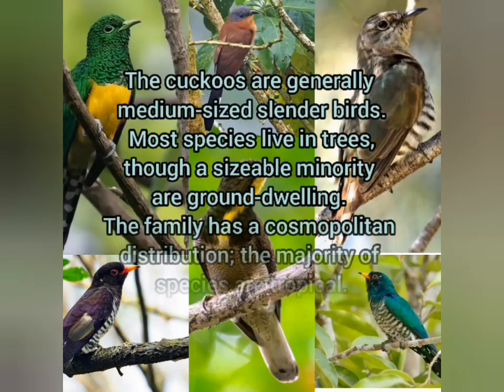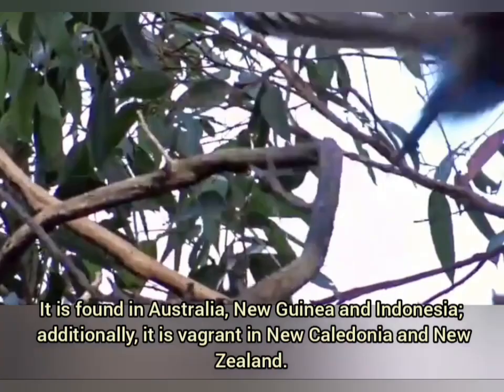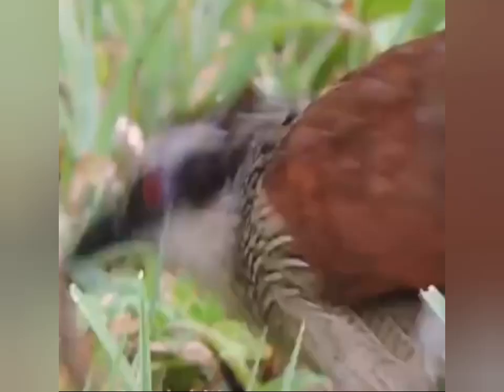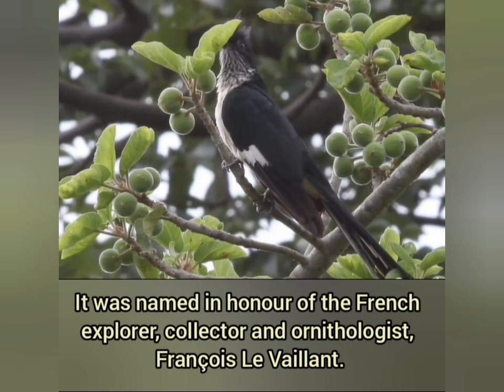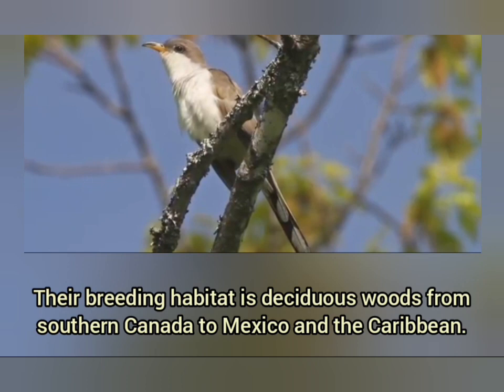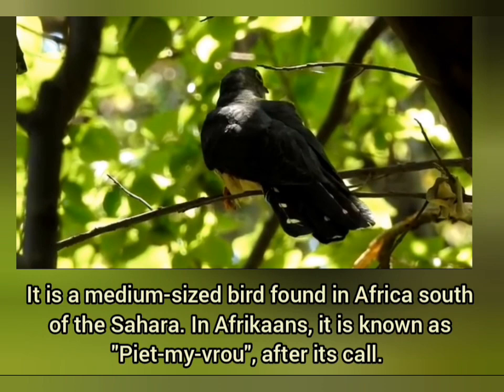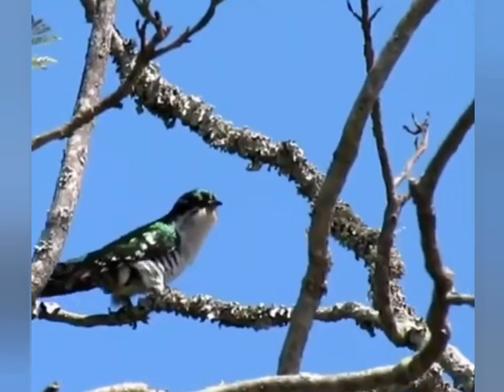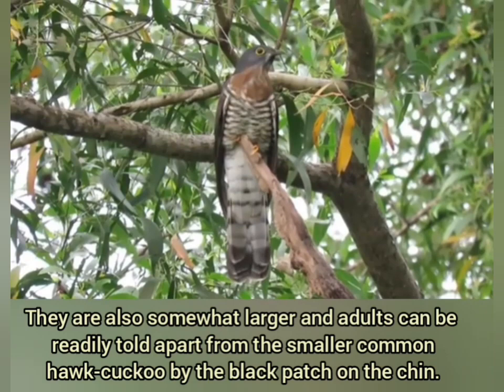Cuckoos of the World (description, distribution and habitat along video.)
The cuckoos are generally medium-sized slender birds. Most species live in trees, though a sizeable minority are ground-dwelling. The family has a cosmopolitan distribution; the majority of species are tropical. Some species are migratory.

The cuckoos feed on insects, insect larvae and a variety of other animals, as well as fruit. Some species are brood parasites, laying their eggs in the nests of other species and giving rise to the metaphor cuckoo's egg, but the majority of species raise their own young. Cuckoos have played a role in human culture for thousands of years. About 120 types of cuckoo are found in the world. In this video
We are here to show some of these
Beautiful cuckoos.